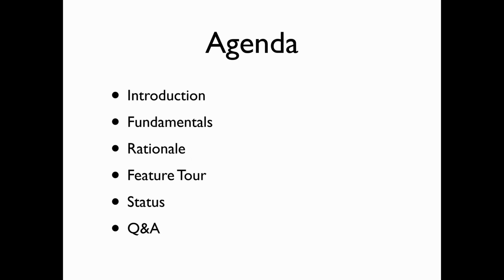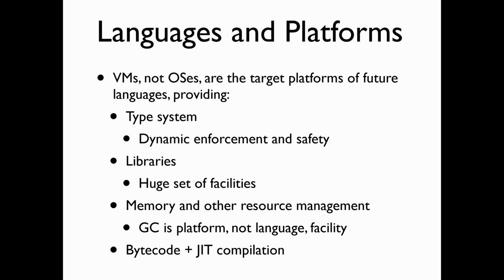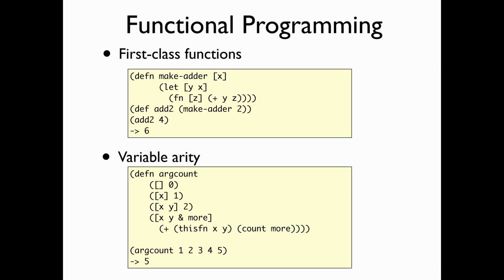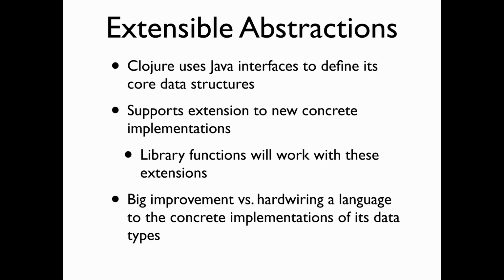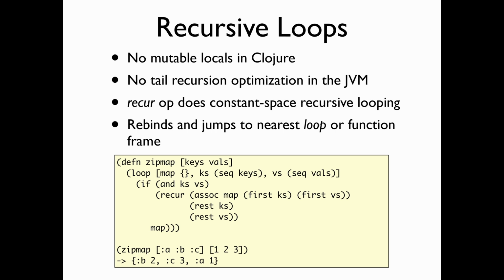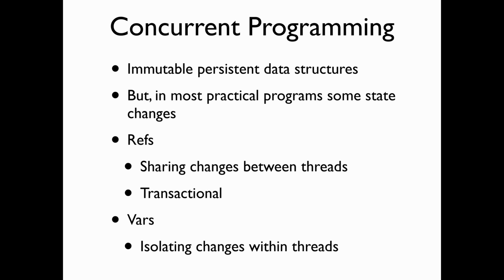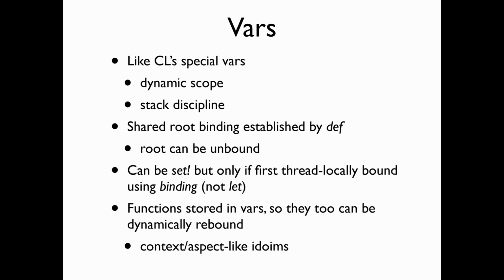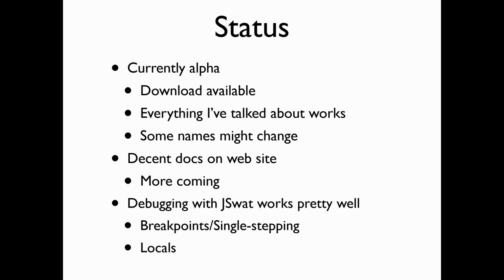Clojure (the first talk) - Rich Hickey at LispNYC (2007)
This was the first public talk given by Rich Hickey to introduce Clojure. It was hosted at LispNYC on Nov 13, 2007. It's remarkable how close this is to Clojure as it is still used today.

MANY thanks to LispNYC and Heow Goodman for unearthing this original audio (we're not aware of any existing video for this talk).